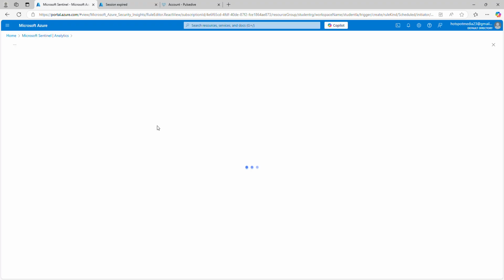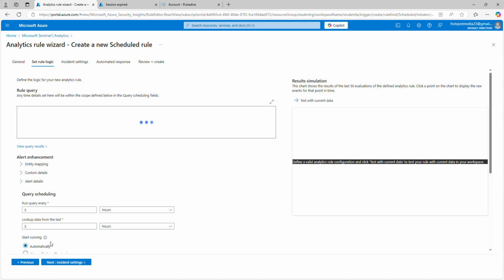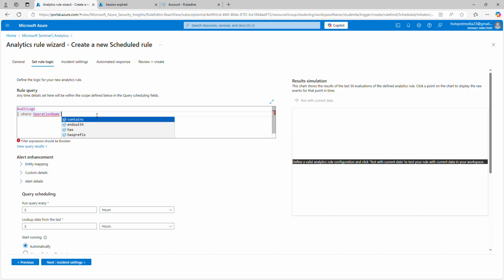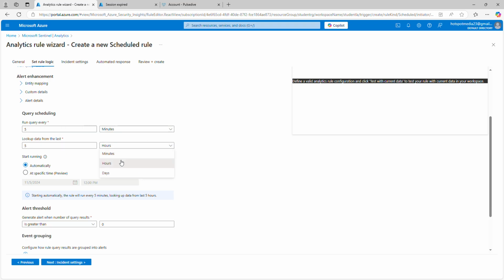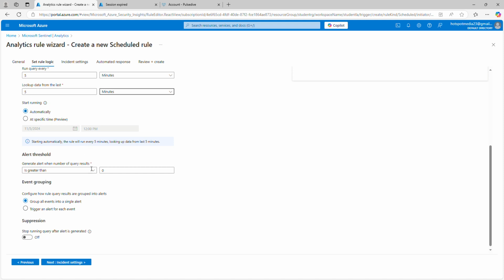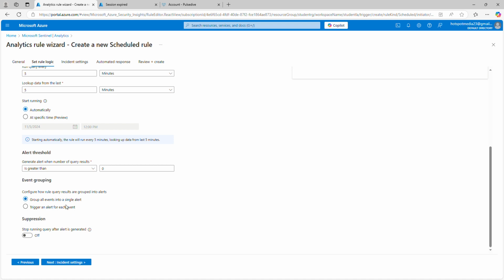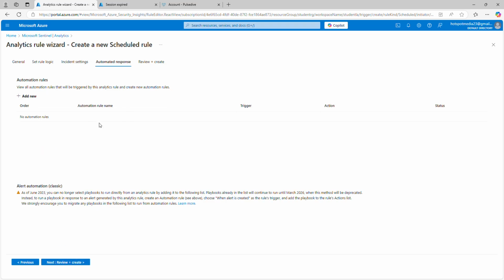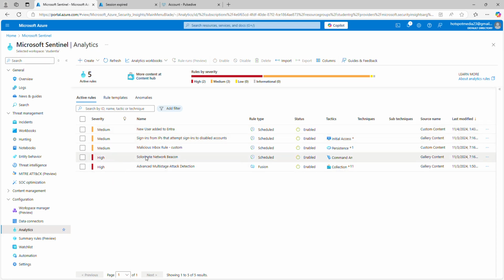Scheduled Analytic Rule Entra ID